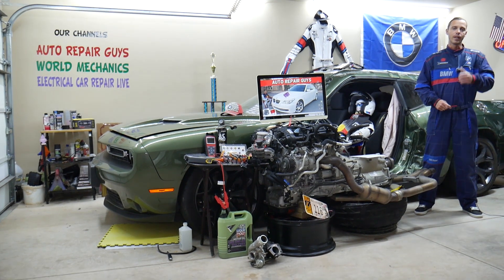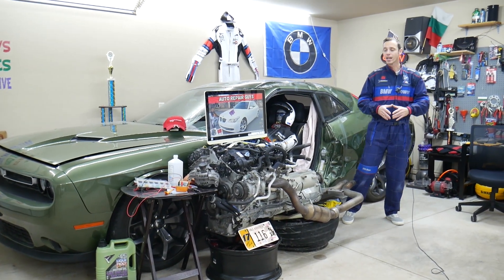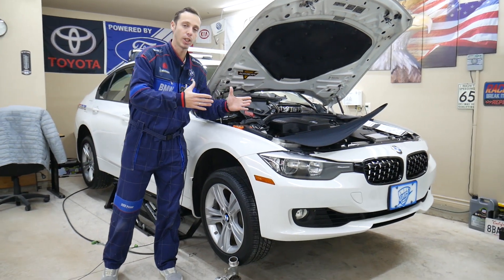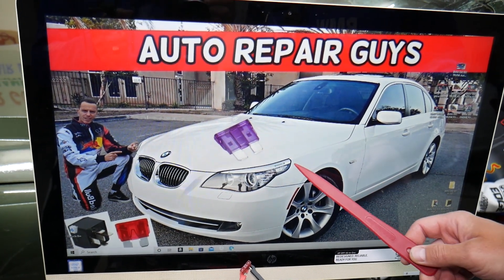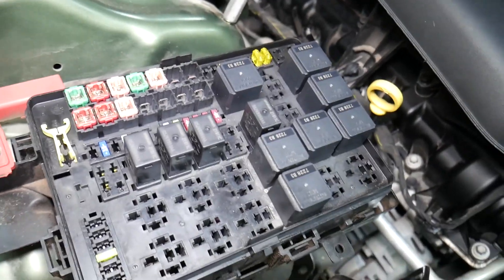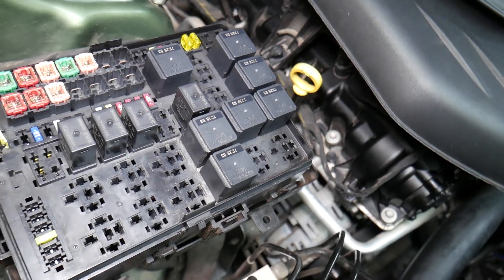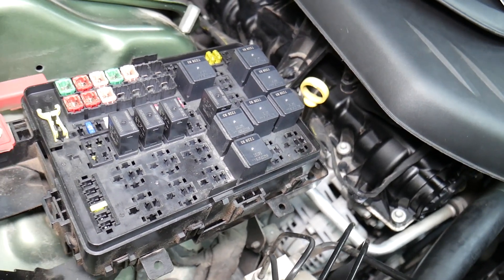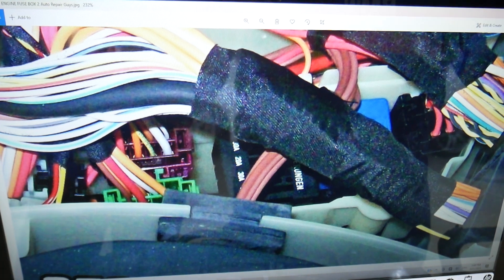BMW E60 E61 EVAP FUSE 525i 528i 530i 535i 540i 550i 520i 523i 520d 525d 530d 535d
If you have BMW E60 E61 5 series and you need to see where the EVAP fuse, EVAP code fuse is located in this video we will explain that. Hopefully the video will be helpful to any of you that need to find where the EVAP fuse, EVAP code fuse is located on BMW E60 E61. We demonstrated where you can expect to find the EVAP fuse, EVAP code fuse on 2008 BMW E60 but the video may be helpful on:
2003 BMW E60 E61 EVAP fuse, EVAP code fuse Location Replacement 520i 523i 525i 528i 530i 535i 550i 520d 525d 530d 535d
2004 BMW E60 E61 EVAP fuse, EVAP code fuse Location Replacement 520i 523i 525i 528i 530i 535i 550i 520d 525d 530d 535d
2005 BMW E60 E61 EVAP fuse, EVAP code fuse Location Replacement 520i 523i 525i 528i 530i 535i 550i 520d 525d 530d 535d
2006 BMW E60 E61 EVAP fuse, EVAP code fuse Location Replacement 520i 523i 525i 528i 530i 535i 550i 520d 525d 530d 535d
2007 BMW E60 E61 EVAP fuse, EVAP code fuse Location Replacement 520i 523i 525i 528i 530i 535i 550i 520d 525d 530d 535d
2008 BMW E60 E61 EVAP fuse, EVAP code fuse Location Replacement 520i 523i 525i 528i 530i 535i 550i 520d 525d 530d 535d
2009 BMW E60 E61 EVAP fuse, EVAP code fuse Location Replacement 520i 523i 525i 528i 530i 535i 550i 520d 525d 530d 535d
2010 BMW E60 E61 EVAP fuse, EVAP code fuse Location Replacement 520i 523i 525i 528i 530i 535i 550i 520d 525d 530d 535d